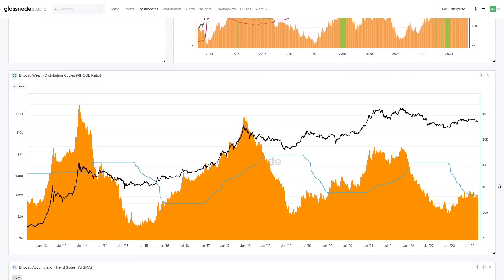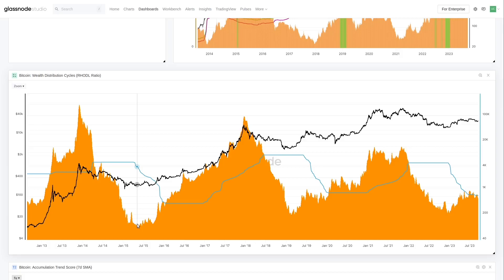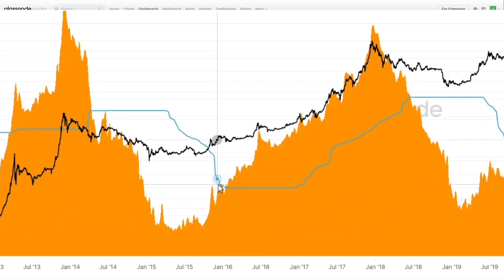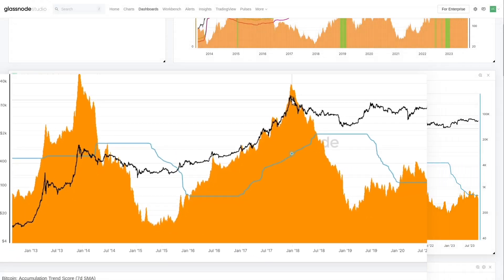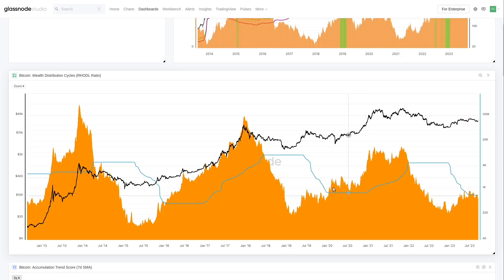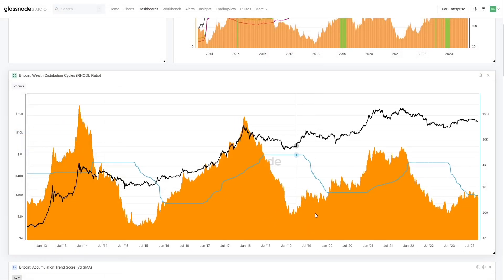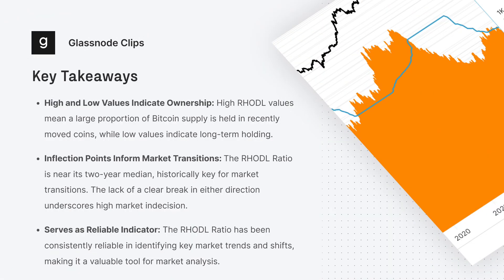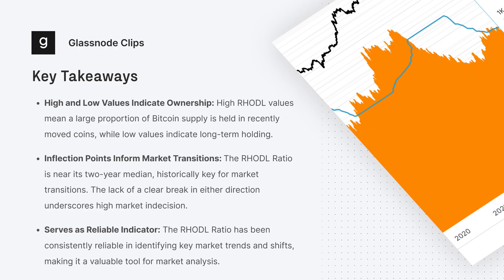Bitcoin and the RHODL Ratio - Glassnode Clips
In this Glassnode Clips, we delve deep into one of the most elegant and reliable on-chain metrics for Bitcoin: the RHODL Ratio. Developed by Philip Swift, this metric serves as a key indicator for understanding Bitcoin's market trends and shifts. We'll explore how high and low RHODL values signify ownership patterns, and how crossing the two-year moving median can indicate a transition from bear to bull markets.